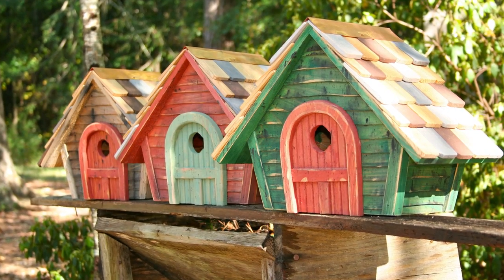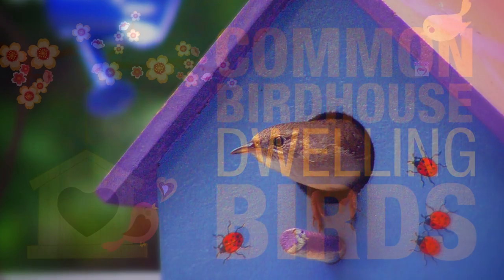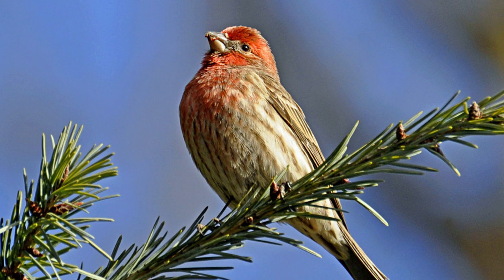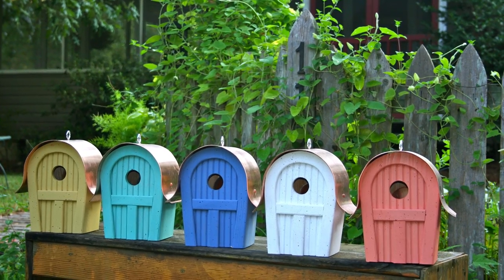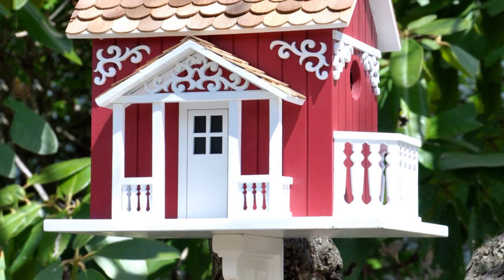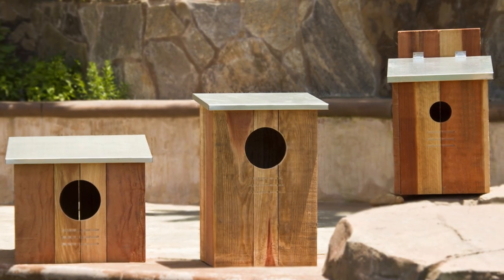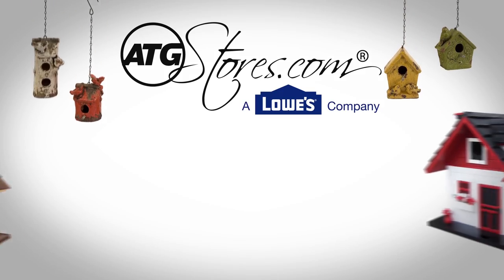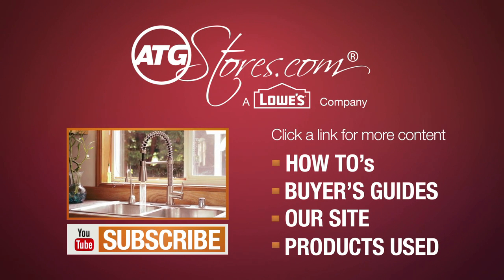Buyer's Guide: Bird Houses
Visit ATGStores.com and shop for the perfect bird house for your feathered friends.